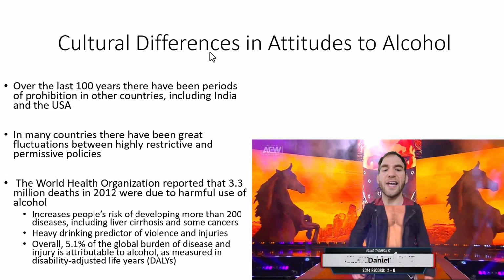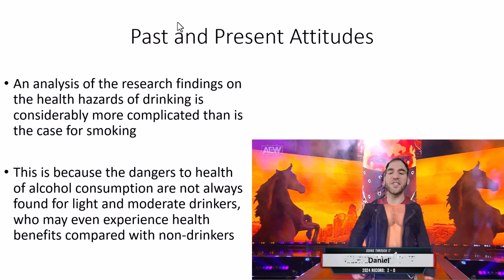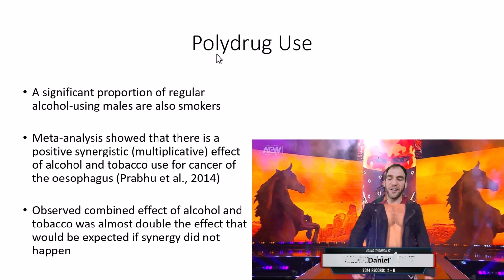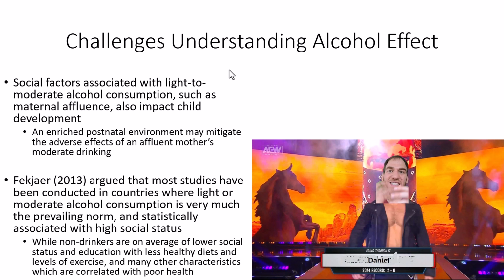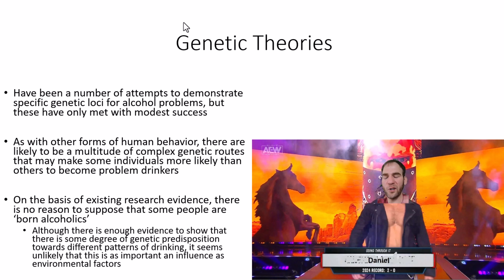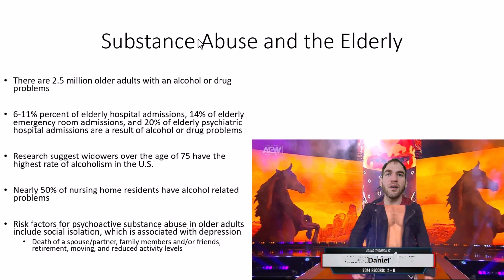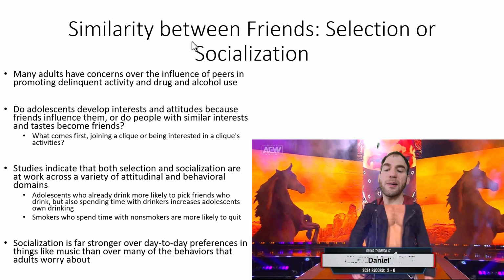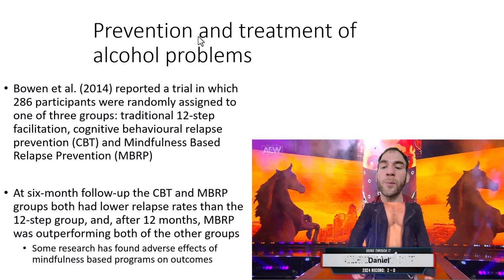Health Psychology--Chapter 11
00:00 Cultural Differences in Attitudes to Alcohol; Body Economic Argument; Stakes; Temperance Societies; Total Abstinence
10:00 Attitudes; Units of Drinking; Liver Cirrhosis; Cancer; Polydrug Use
20:00 Drinking During Pregnancy; Challenges to Interpretation
30:00 Health Effects Debate; Accidents; Psychosocial
40:00 Genetic Theories; Addictive Personality; Disease Theory Recap; Gendered Effects; Dislocation Theory
50:00  Elderly Substance Abuse; Prevention--Regulation; Empowerment Theory
1:00:00 Empowerment Study; Adolescent Substance Use; Media Content; Alcohol Company Argument; Alcoholics Anonymous
1:10:00 Controlled Drinking; Brief Interventions; Mindfulness/CBT